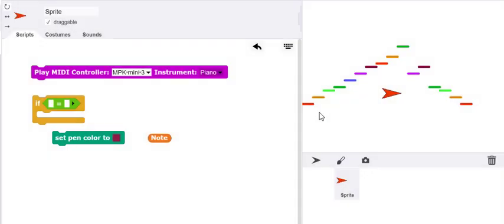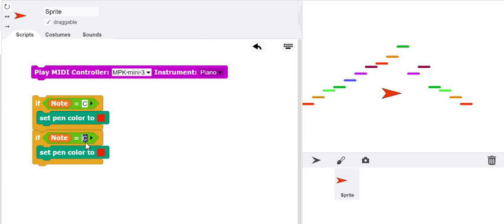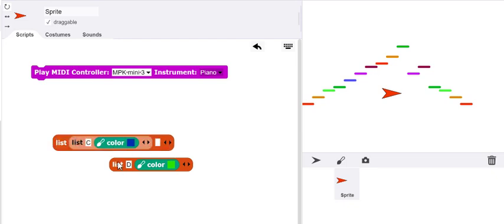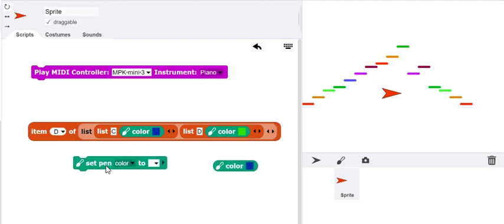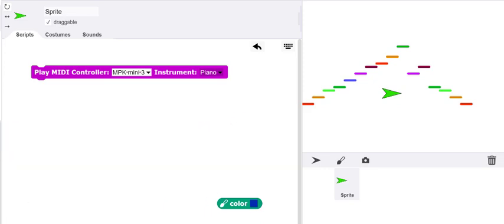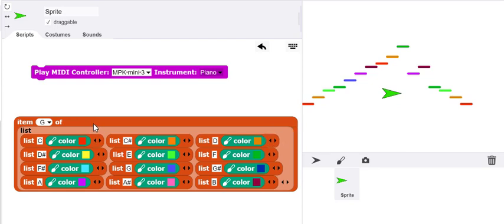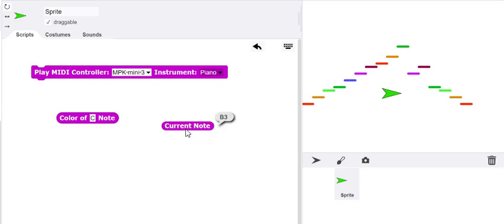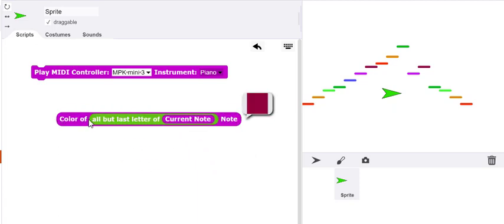Associating Colors with Notes